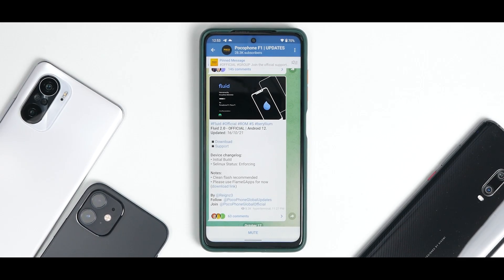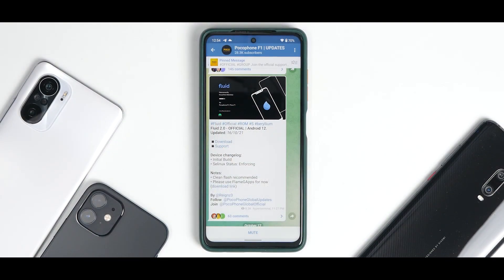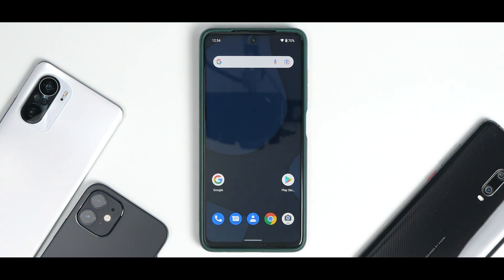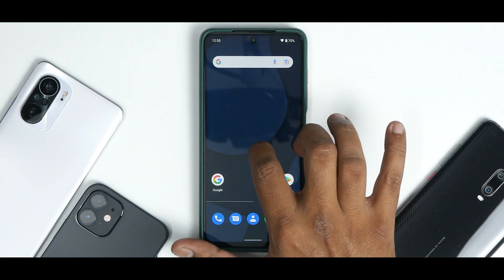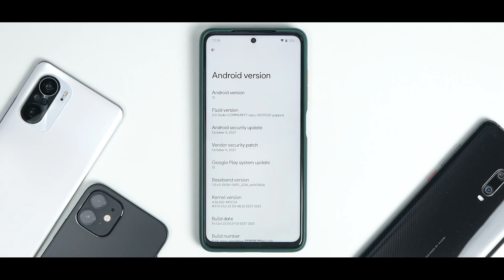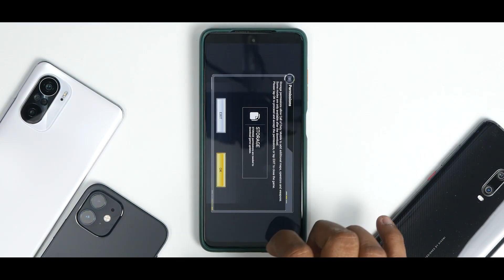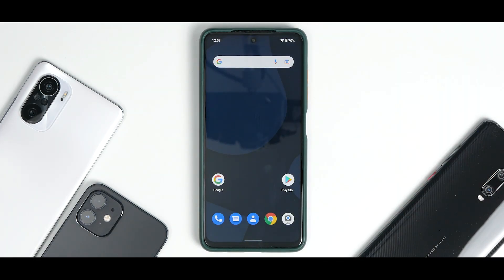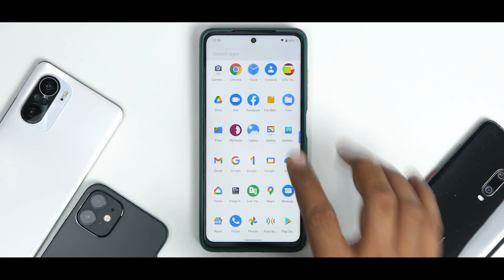POCO X3 Pro Android 12 | FLUID OS 2.0 | First Look | Features Bugs & Benchmarks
Fluid Os 2.0 Based On Android 12 For The POCO X3 Pro Looks Promising.
Watch The initial impressions @ 7pm.

PhoneOps
Join us as a member for exclusive content and much more.

poxox3pro android 12
pocox3pro custom rom
pocox3pro android 12 install